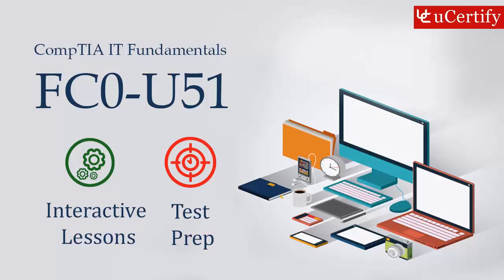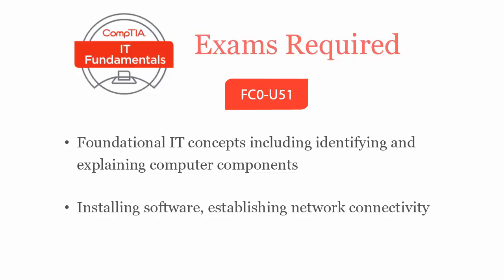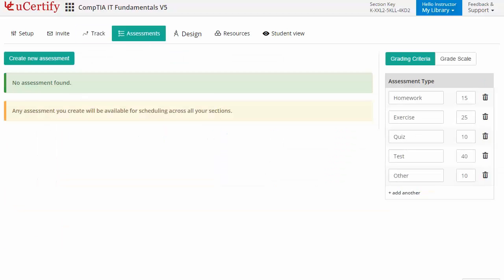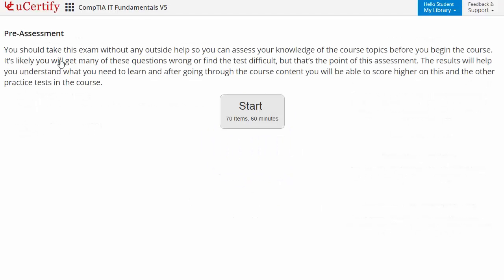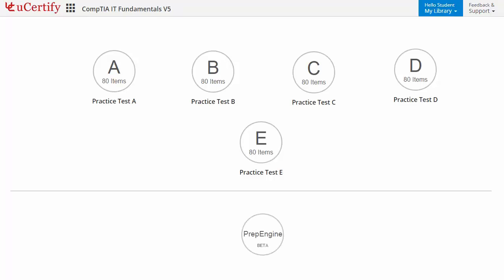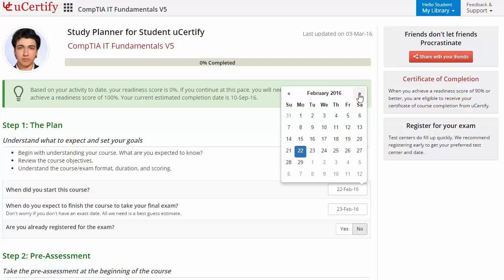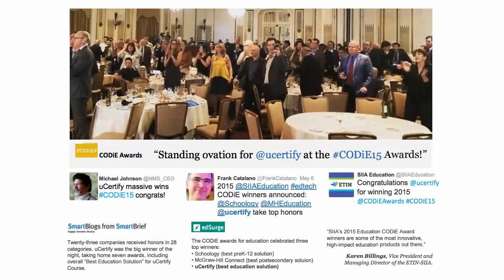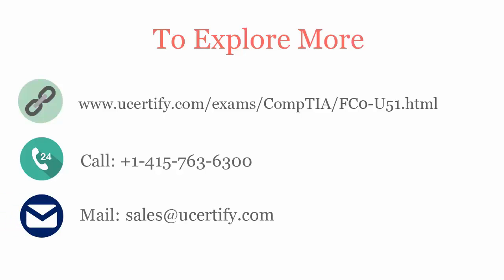CompTIA FC0-U51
Kick start your prep for CompTIA FC0-U51 certification with interactive lessons and test prep. Watch this video now to explore the product!